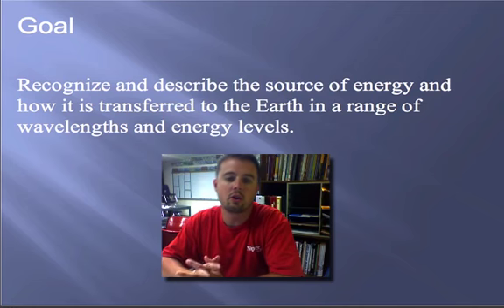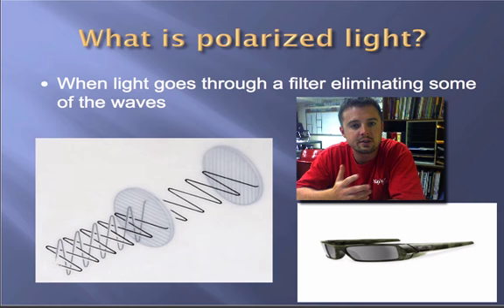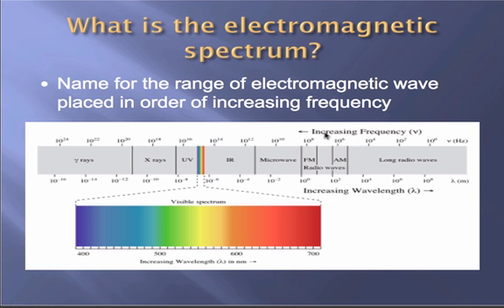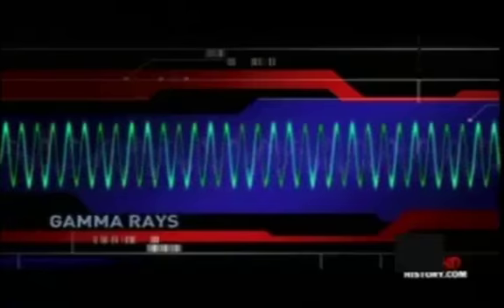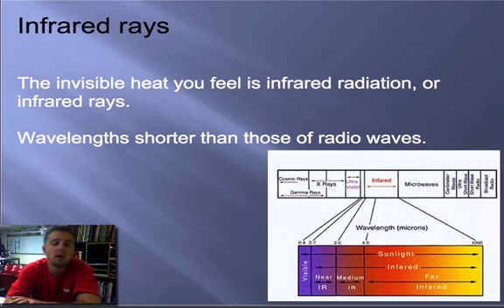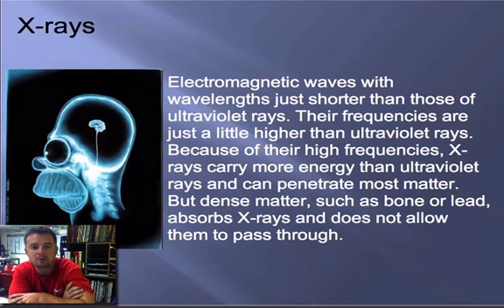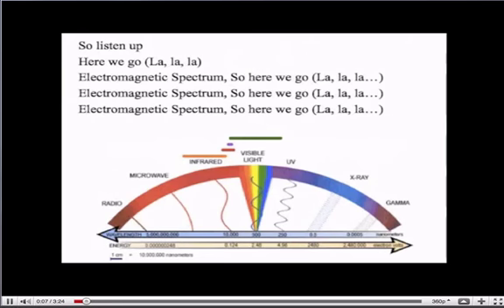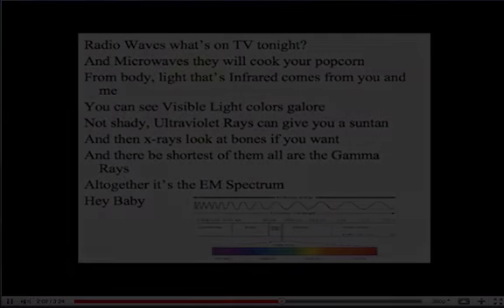Sound and Light Goal 5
Recognize and describe the source of energy and how it is transferred to the Earth in a range of wavelengths and energy levels.